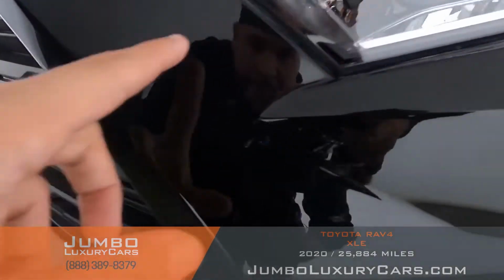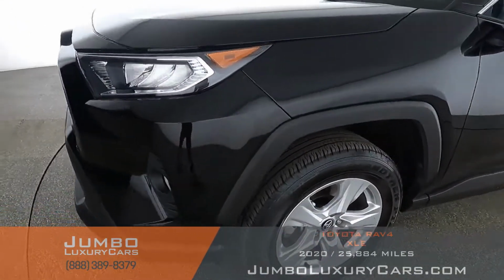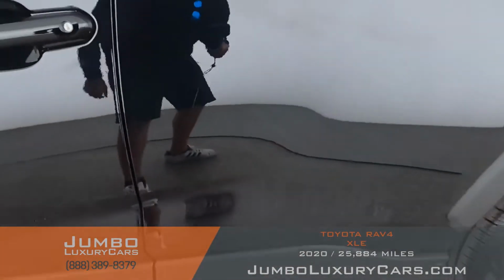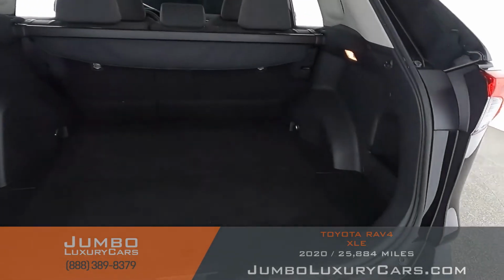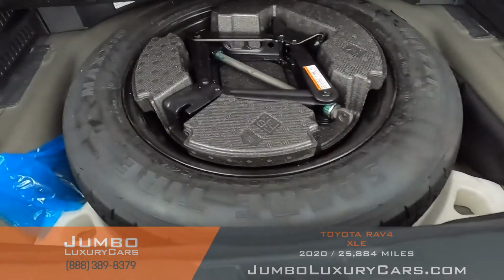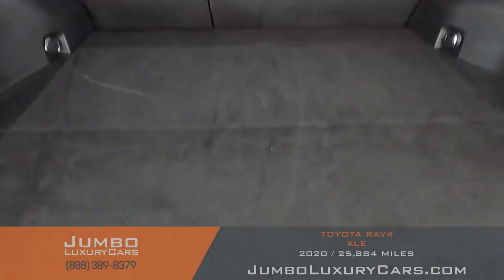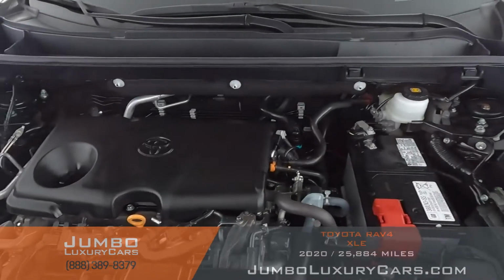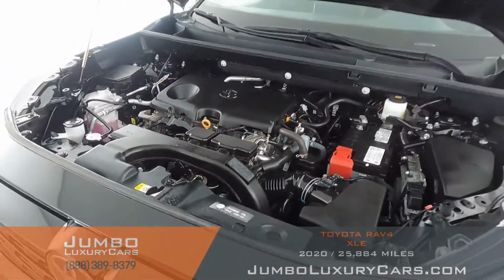2020 Toyota RAV4 - Stock #9297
2020 Toyota RAV4 - Stock #9297